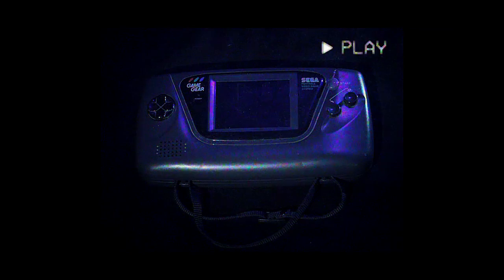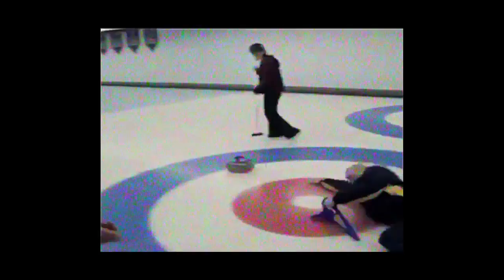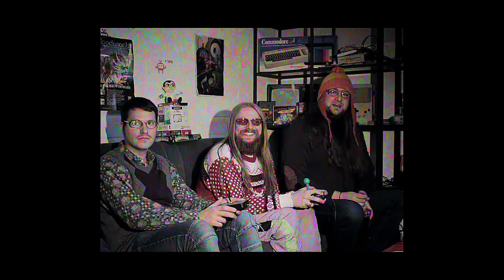Retro Winter Sports 1986 Trailer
Do you remember the good old home computer sports games? Relive your youth in this beautiful pixelated remake of those fantastic evergreens!

Participate in the 1986 winter sports tournament and compete against other world-class athletes for international recognition.

Six different, action-packed disciplines await you in a beautiful retro-style winter setting. Choose the country you want to represent from 12 different nations.

Practice to master your skills in training mode and demonstrate your abilities against the computer in the tournament mode or compete against your friends in hot seat mode for up to eight players. Will you be the one who takes the gold in the end?

Let’s compete like it’s 1980something!

FEATURES:
- Six winter sport events: Ski Jump, Biathlon, Bobsled, Speed Skating, Curling, Slalom
- Compete against friends (up to 8 players in hot seat mode) or the computer
- Unique controls perfectly fitted to mobile devices
- Choose between 12 different nations
- Leaderboards and achievements
- Handcrafted code by The Bitfather, the retro minds behind Pixel Heroes: Byte & Magic!